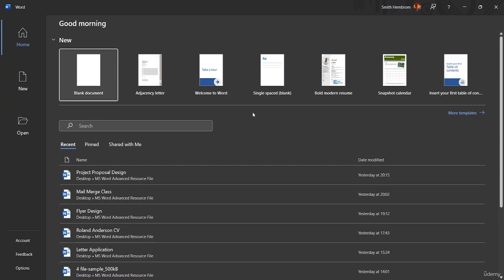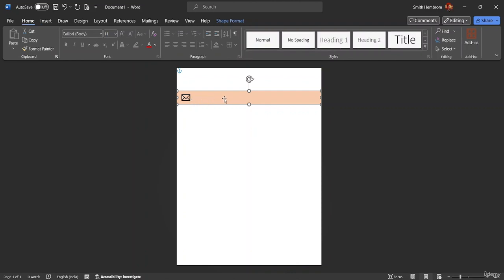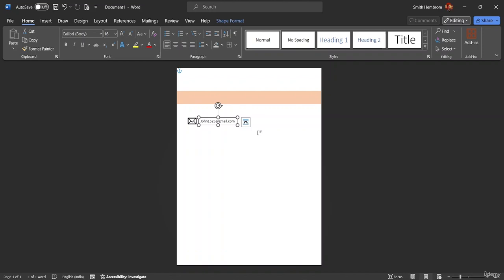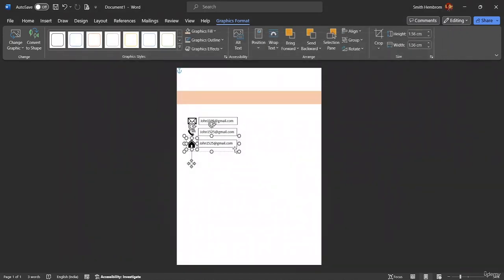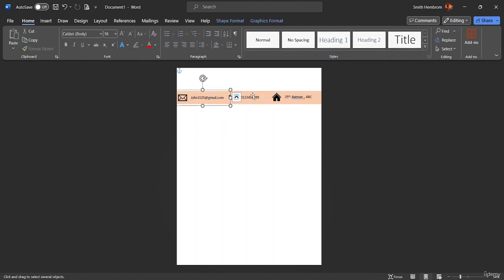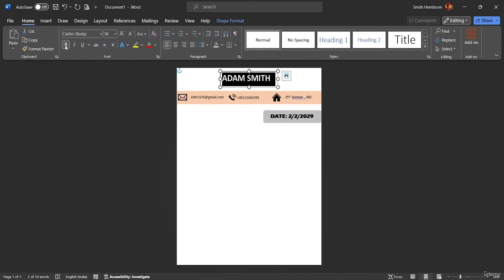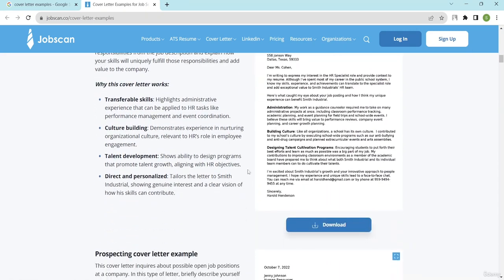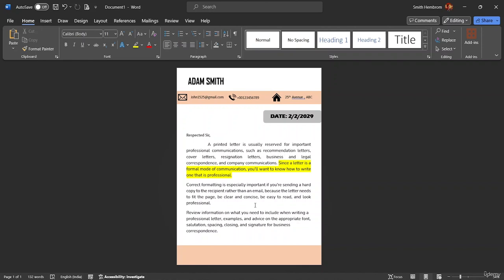21 Project on making a Cover Letter Design